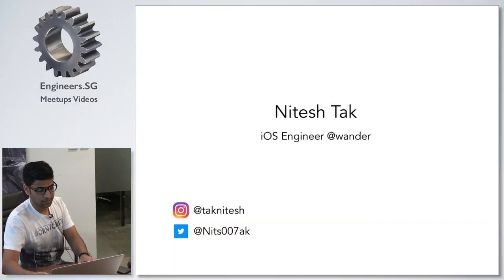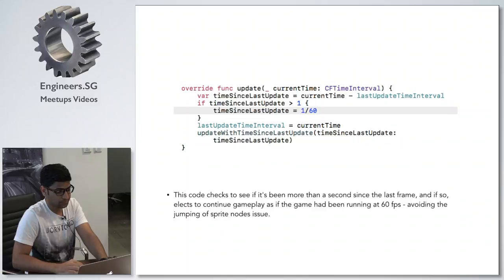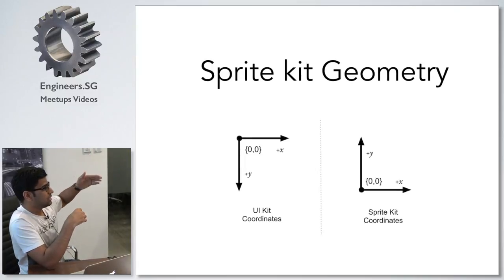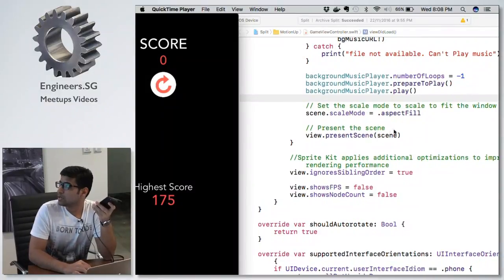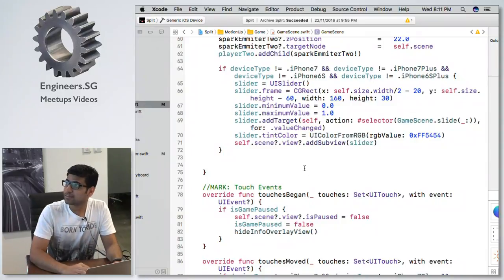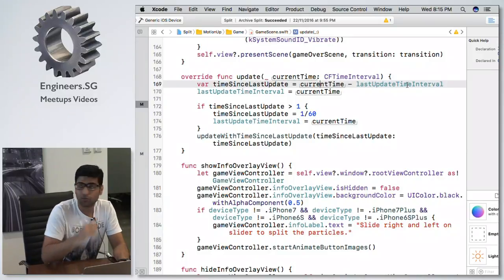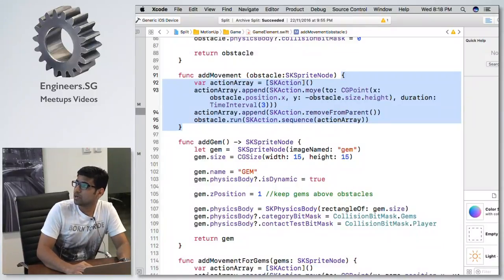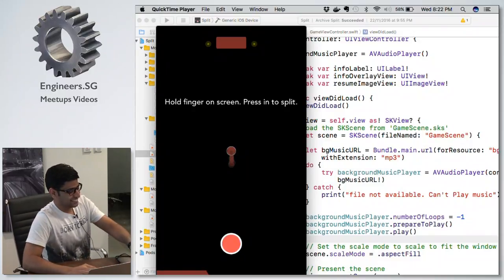Creating a 2D game using SpriteKit - iOS Dev Scout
Speaker: Nitesh Tak (@Nits007ak)